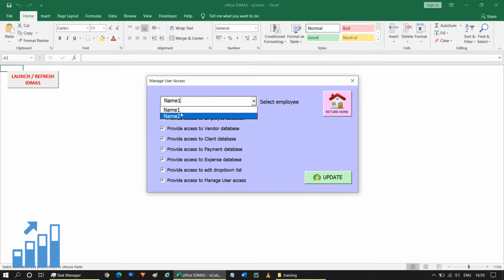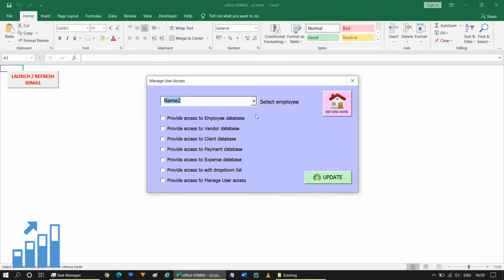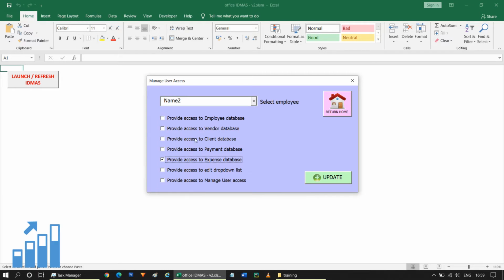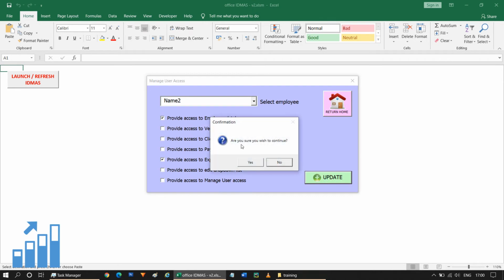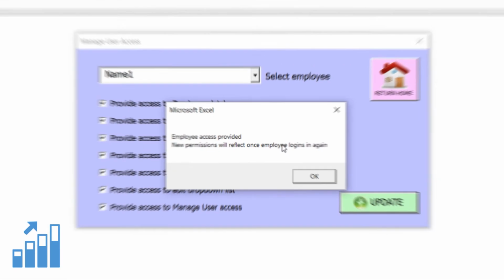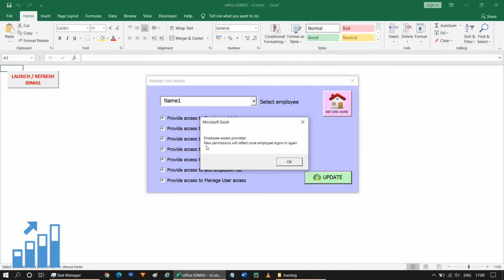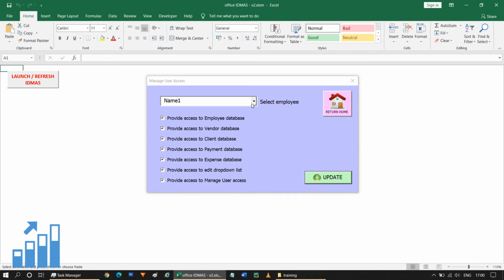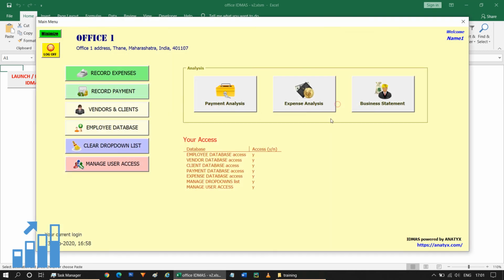IDMAS - How to provide access to employees in FREE copy of IDMAS | ANATYX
FREE application for managing office expenses

1 - zoho expenses portal login
2 - zoho expense reviews
3 - free personal expense tracking software
4 - expense report generator
5 - zoho expense reimbursement
6 - zoho expense api
7 - firefly expense manager
8 - expense free meaning
9 - skrooge
10 - php expense tracker open source
11 - mysql personal finance
12 - expense manager for pc
13 - expense manager excel
14 - best expense manager app india
15 - expense manager online
16 - expense manager google play
17 - expense manager by bishinews
18 - bizxpensetracker
19 - free business expense tracker
20 - small business expense tracking excel
21 - best apps for small business owners
22 - best personal expense tracking software
23 - personal expense tracker app
24 - business expense tracker printable
25 - concur mobile
26 - odoo employee review
27 - odoo staff
28 - odoo module employee
29 - odoo fleet documentation
30 - expense management solutions
31 - odoo accounting version
32 - zoho expense
33 - expensify
34 - free tools for small business owners
35 - google for small business free
36 - free google products
37 - best small business management software
38 - best google tools
39 - online inventory and accounting software
40 - expense report software quickbooks
41 - personal expense tracking software
42 - expensify capterra
43 - expensify vs neat
44 - free expense report app

expense management software for small business free
zoho expense
free expense management software
free personal expense management software
open source expense management
free expense report software
free personal expense tracking software
expensify